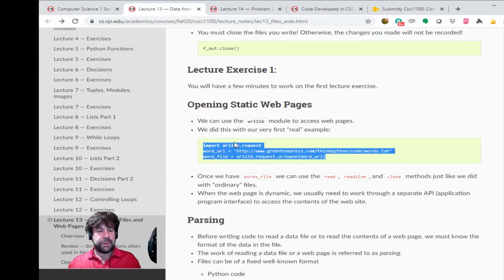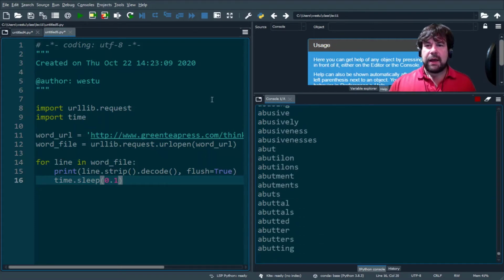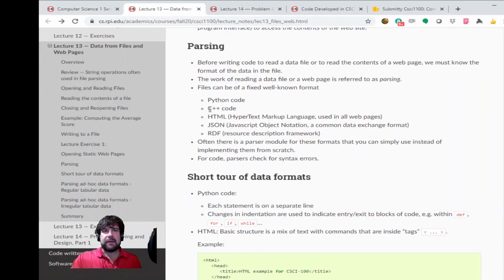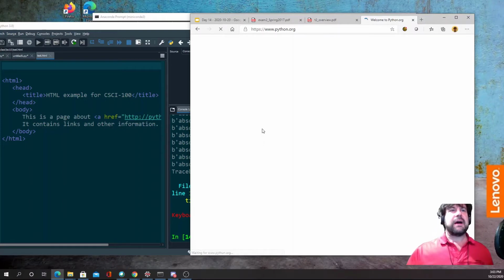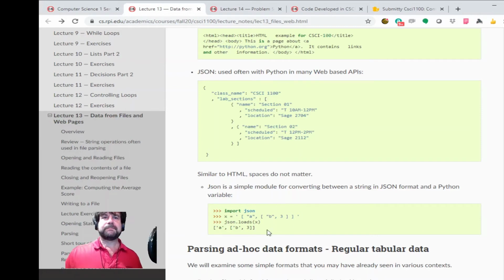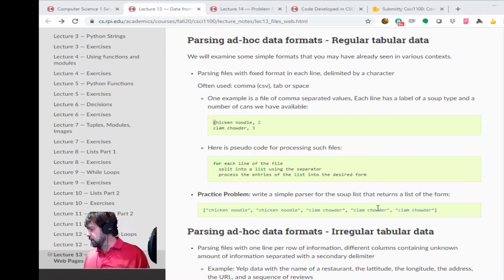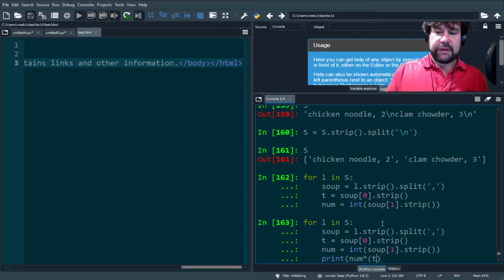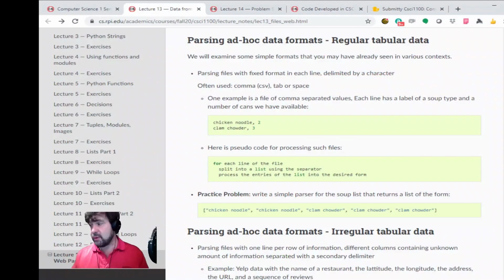CSCI 1100 Turner Lecture14 Part2 Parsing